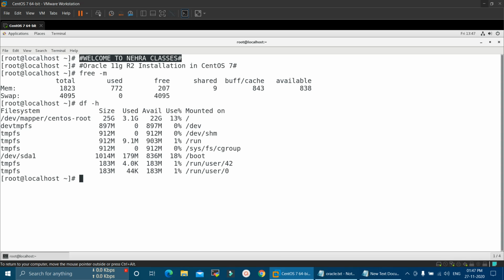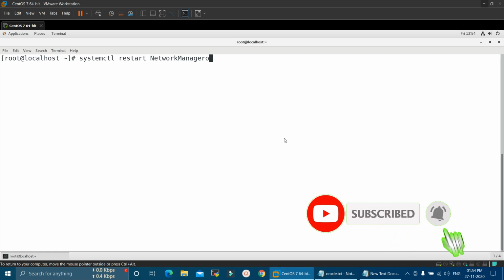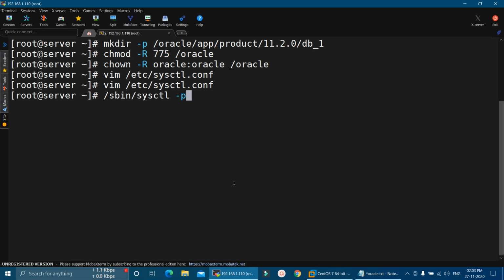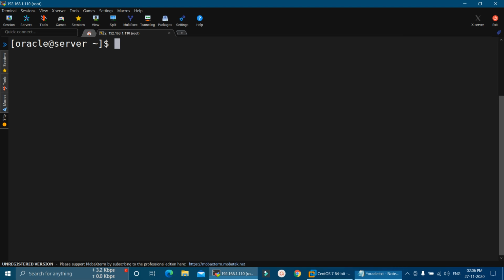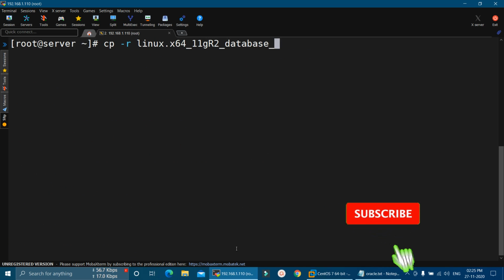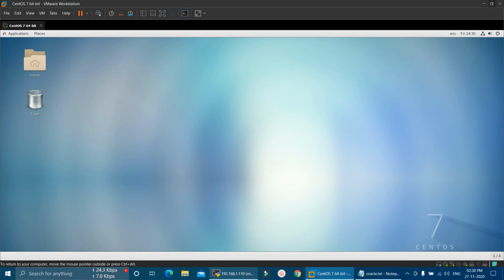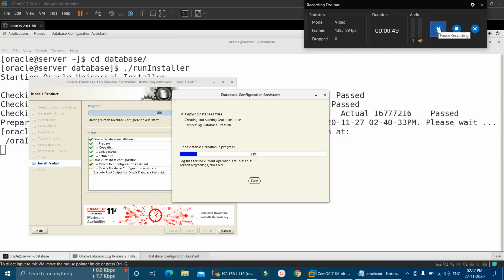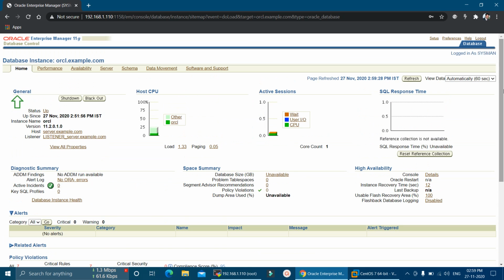Oracle 11g R2 Installation in CentOS 7 | Oracle Database Installation in Linux || Nehra Classes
Documents Link: (Telegram)
1. SETTING HOSTNAME

Create a new user say “oracle” using useradd oracle command and set the password as “oracle”.

[root@server ~]# useradd oracle
[root@server]# passwd oracle

mkdir /oracle/app/product/11.2.0/db_1

chmod -R 775 /oracle

chown -R oracle:oracle /oracle
[root@server ~]# vi /etc/sysctl.conf

kernel.shmmni = 4096 kernel.shmmax = 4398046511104 kernel.shmall = 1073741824 kernel.sem = 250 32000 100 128 fs.aio-max-nr = 1048576 fs.file-max = 6815744 net.ipv4.ip_local_port_range = 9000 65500 net.core.rmem_default = 262144 net.core.rmem_max = 4194304 net.core.wmem_default = 262144 net.core.wmem_max = 1048586

Apply kernel parameters

[root@server ~]# /sbin/sysctl -p

[root@server ~]# vi /etc/security/limits.conf

oracle soft nproc 2047 oracle hard nproc 16384 oracle soft nofile 4096 oracle hard nofile 65536 oracle soft stack 10240 oracle soft core unlimited oracle hard core unlimited oracle soft memlock 50000000 oracle hard memlock 50000000

[root@server ~]# vi /etc/selinux/config
SELINUX=permissive

[root@server ~]# systemctl stop firewalld

[root@server ~]# systemctl disable firewalld

4. EDIT THE bash_profile
To ensure that the environment is setup correctly for the oracle user account, use the following in .bash_profile.

[oracle@server ~]# vi .bash_profile

# Oracle Settings
TMP=/tmp; export TMP
TMPDIR=$TMP; export TMPDIR

LD_LIBRARY_PATH=$ORACLE_HOME/lib:/lib:/usr/lib; export LD_LIBRARY_PATH
CLASSPATH=$ORACLE_HOME/JRE:$ORACLE_HOME/jlib:$ORACLE_HOME/rdbms/jlib; export CLASSPATH
[oracle@server ~]# source .bash_profile

5. INSTALL DEPENDENCIES

yum install binutils -y

yum install compat-libstdc++-33 -y

yum install compat-libstdc++-33.i686 -y

yum install gcc -y

yum install gcc-c++ -y

yum install glibc -y

yum install glibc.i686 -y

yum install glibc-devel -y

yum install glibc-devel.i686 -y

yum install ksh -y

yum install libgcc -y

yum install libgcc.i686 -y

yum install libstdc++ -y

yum install libstdc++.i686 -y

yum install libstdc++-devel -y

yum install libstdc++-devel.i686 -y

yum install libaio -y

yum install libaio.i686 -y

yum install libaio-devel -y

yum install libaio-devel.i686 -y

yum install libXext -y

yum install libXext.i686 -y

yum install libXtst -y

yum install libXtst.i686 -y

yum install libX11 -y

yum install libX11.i686 -y

yum install libXau -y

yum install libXau.i686 -y

yum install libxcb -y

yum install libxcb.i686 -y

yum install libXi -y

yum install libXi.i686 -y

yum install make -y

yum install sysstat -y

yum install unixODBC -y

yum install unixODBC-devel -y

yum install zlib-devel -y

yum install elfutils-libelf-devel -y

6. DOWNLOAD AND INSTALL ORACLE
Switch to user oracle and download Oracle.

Unzip the two files using the following commands:

[oracle@server ~]# unzip linux.x64_11gR2_database_1of2.zip

[oracle@server ~]# unzip linux.x64_11gR2_database_2of2.zip

[oracle@server ~]# ls

linux.x64_11gR2_database_1of2.zip

database linux.x64_11gR2_database_2of2.zip
The extracted files are in the directory database. So open that and run the installer.

[oracle@server ~]# cd /database

[oracle@server database]# ./runInstall

My Macbook
My Avita PC